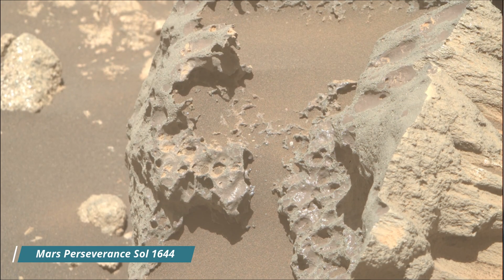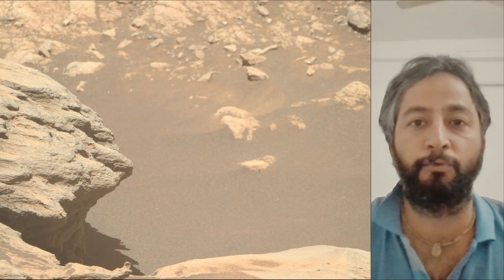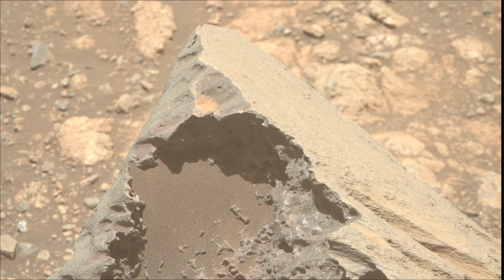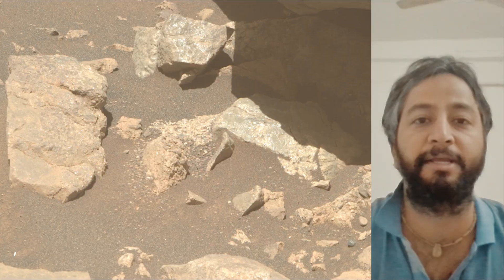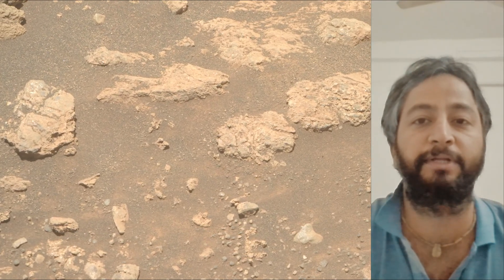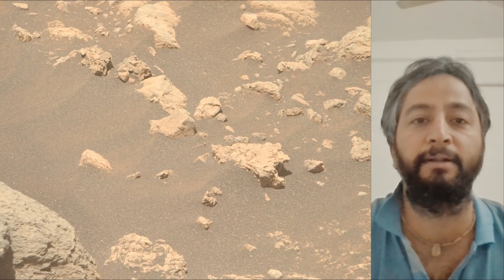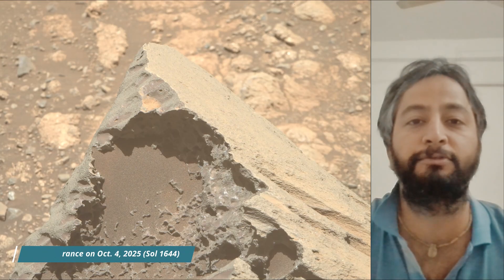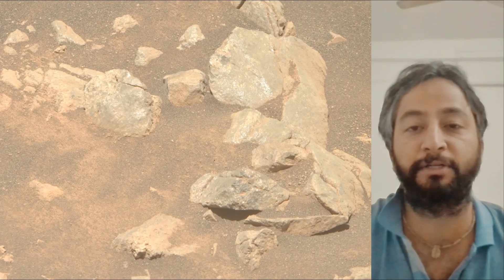NASA's MARS Perseverance Rover Captured this on Martian Surface during Sol 1644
This image was acquired on Oct. 4, 2025 (Sol 1644) at the local mean solar time of 11:59:28.